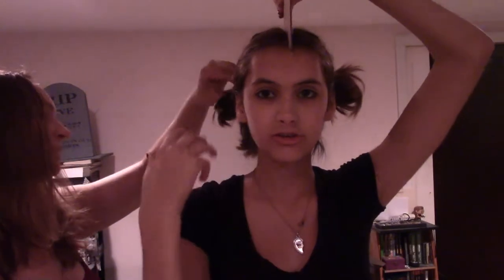half and half spray hair dye tutorial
I am going to be doing a lot of cosplay tutorials but i will still be doing other stuff too so put your suggestions in the comments